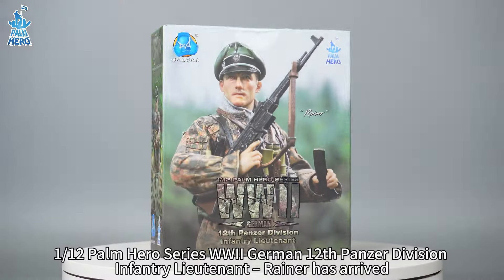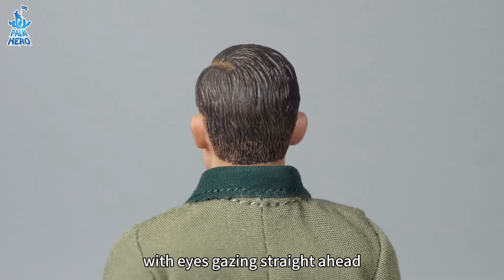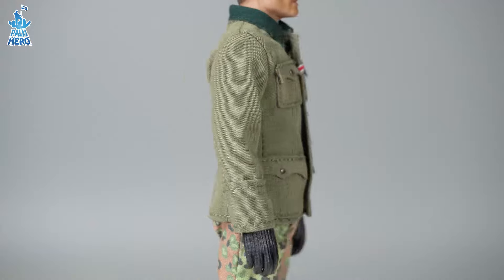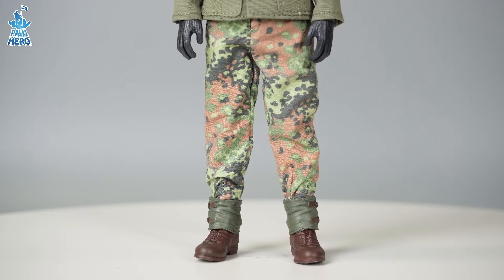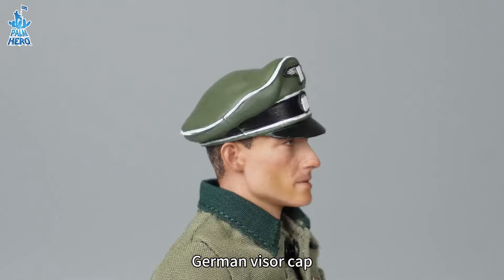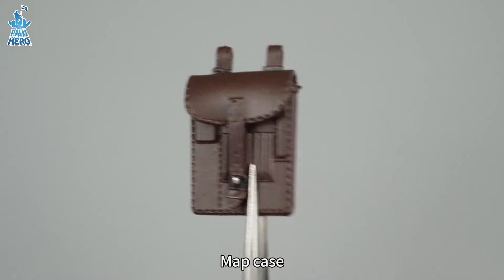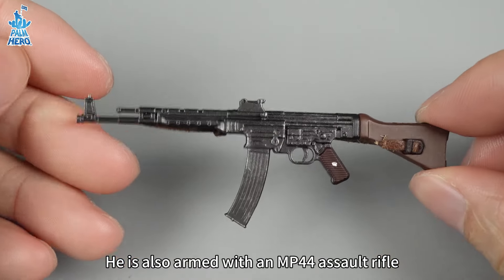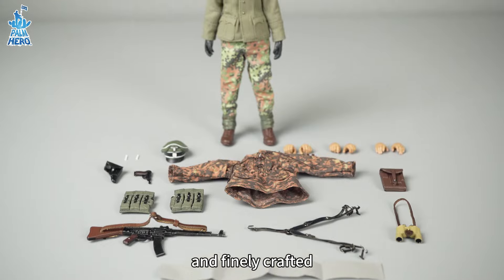Unboxing video of XD80024 1/12 WWII German 12th Panzer Division Infantry Lieutenant - Rainer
If you are interested in this figure, please check below for more info.

Or you could contact our dealers for more info.